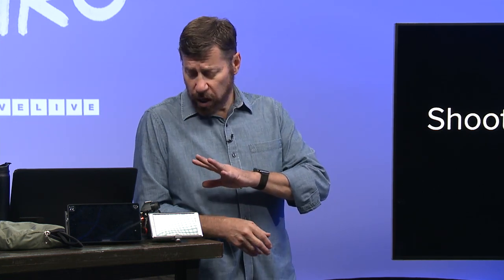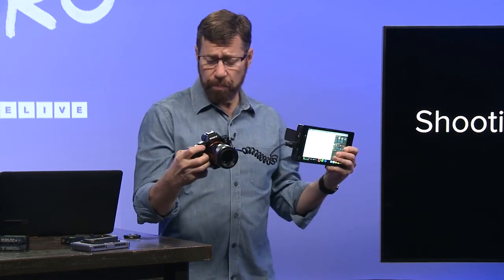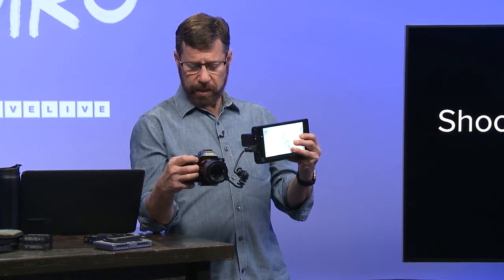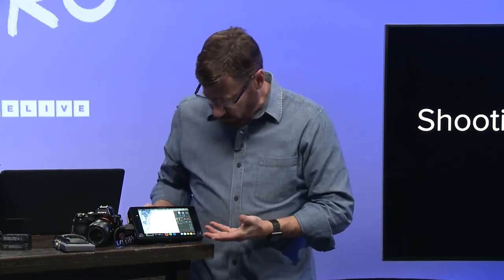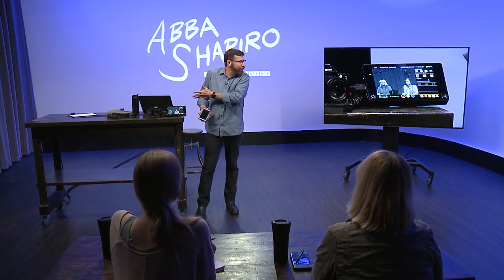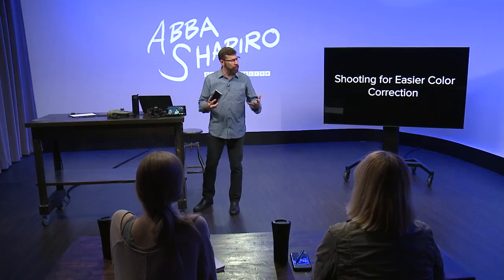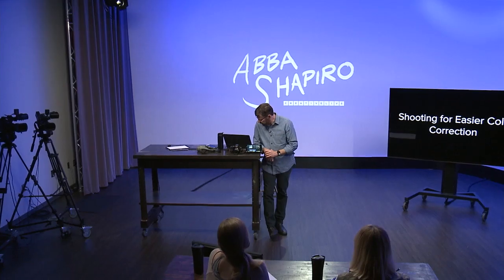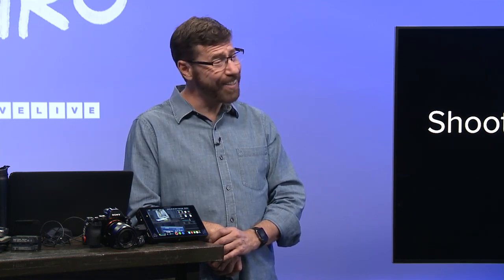06 HowToColorCorrectInAdobePremierePro AbbaShapiro ColorCalibrationGear HD